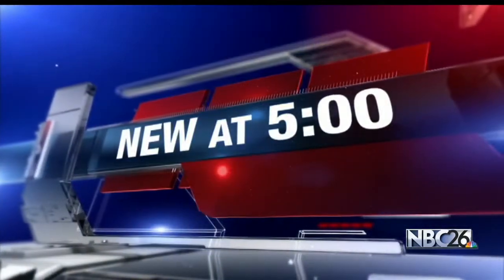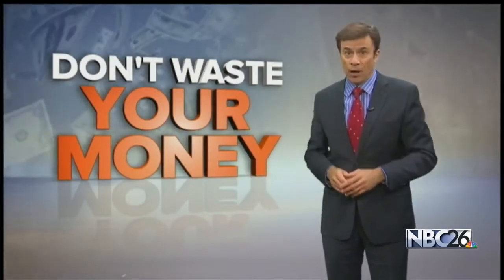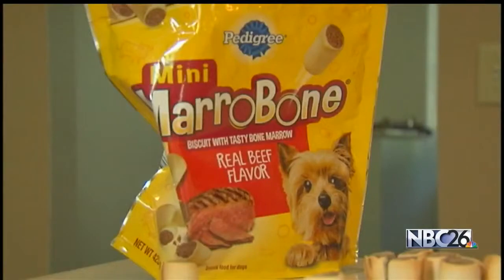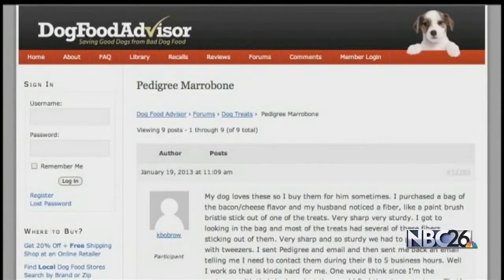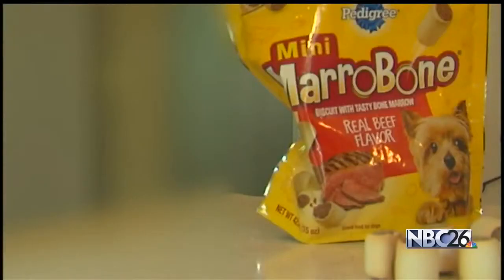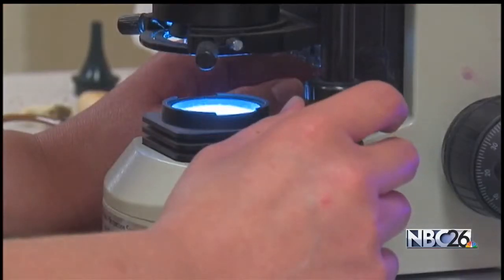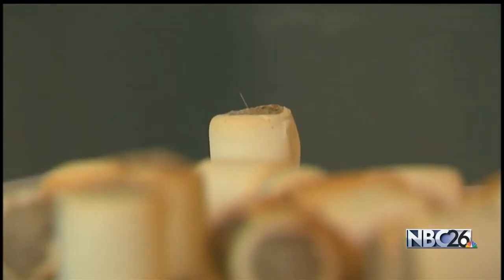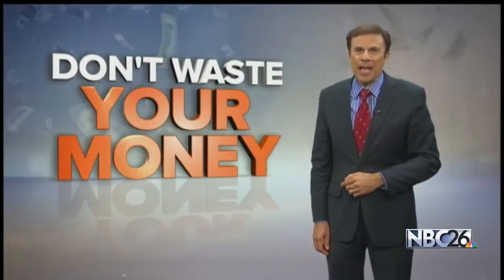Don't Waste your $$: Dog Treat Scare